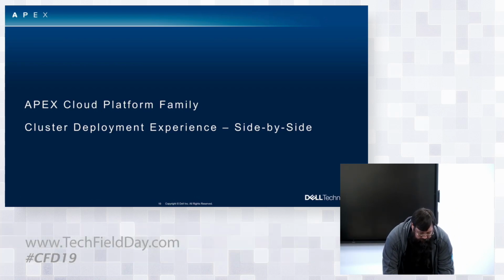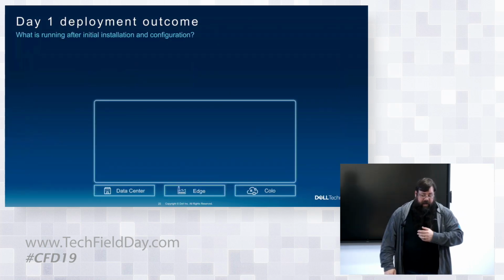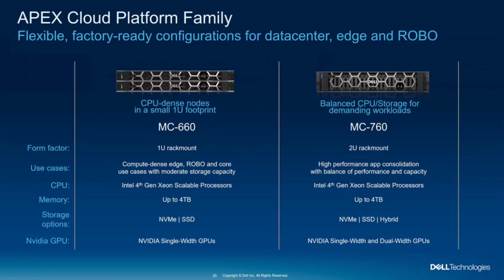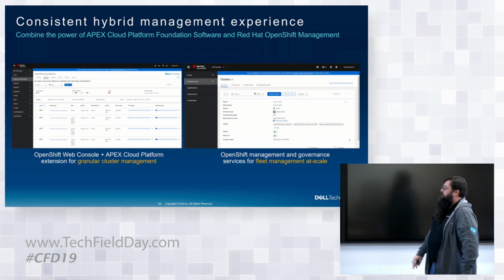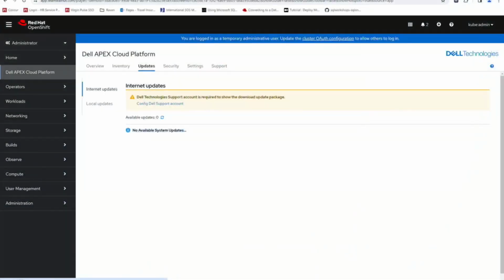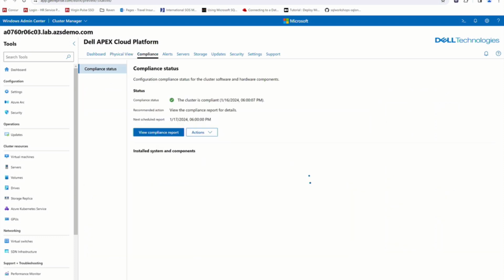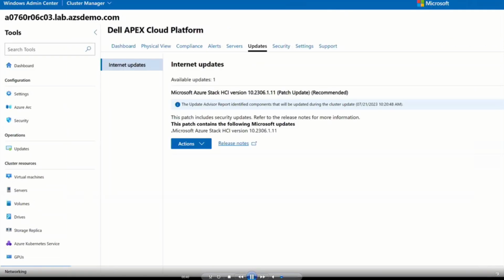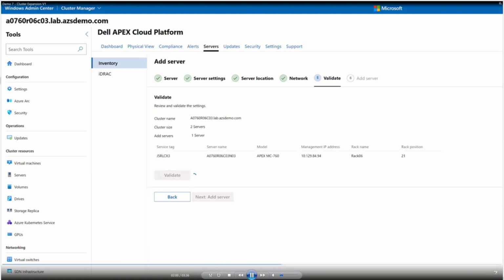Dell Technologies APEX Cloud Platform Deployment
Michael Wells, Tech Marketing Engineer will give us a hands-on look at Dell’s multicloud platforms for Microsoft Azure and Red Hat OpenShift, including deployment, configuration, management integration, Lifecycle Management and scaling operations.

Wells begins with a detailed overview of Dell's APEX Cloud Platforms for Microsoft Azure and Red Hat OpenShift. He demonstrates the deployment process for both platforms, emphasizing their similarities and the unified approach to node configuration and network settings. Michael also explains the different cloud operating experiences and the fully configured clusters that result from the deployment process, such as Azure Stack HCI clusters and OpenShift clusters with Dell storage solutions.

He discusses the integration levels with Microsoft and the capabilities built on top of Azure Stack HCI, such as specialized workflow extensions in Windows Admin Center. Michael also mentions the upcoming support for VMware solutions and the availability of these platforms.

The presentation includes a walkthrough of the management experience, showcasing how infrastructure management is integrated into the cloud OS management experience, allowing cluster admins to manage the underlying infrastructure without leaving their management console. Michael demonstrates the lifecycle management process, including updates for hardware firmware, OpenShift software, and the APEX Cloud Platform Foundation software, all conducted within the cloud OS interface.

Additionally, he covers scalability and cluster expansion, showing how new nodes can be added to the clusters through the Cloud Platform Foundation software. The session concludes with discussions about the benefits of running OpenShift on bare metal and the future roadmap for the APEX Cloud Platforms.

Recorded live in Santa Clara, CA on February 1, 2024 as part of Cloud Field Day 19. for more information.